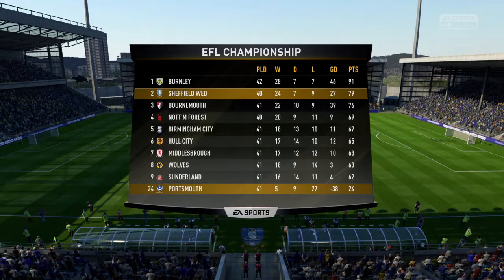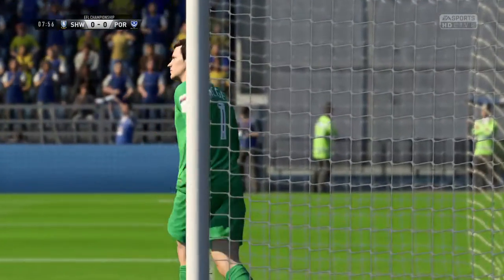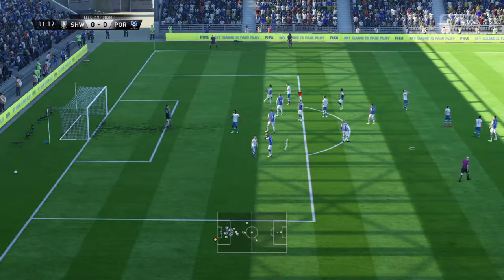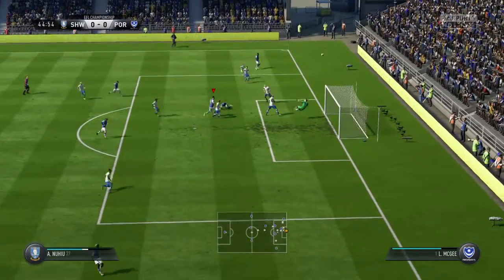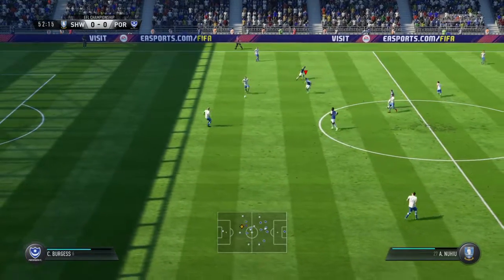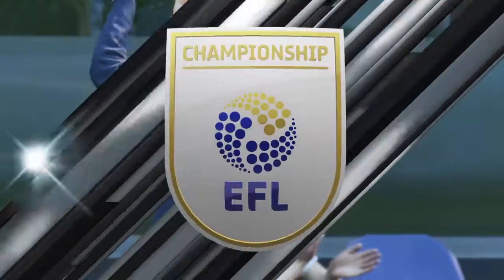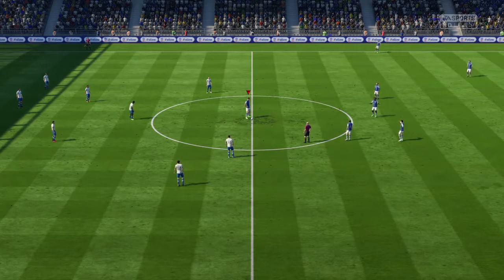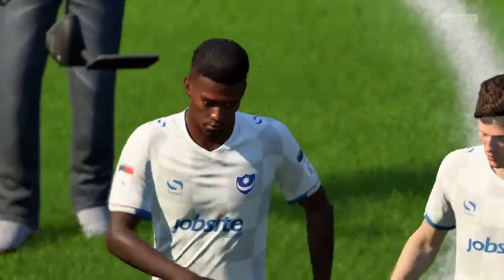Sheffield Wednesday Career Mode | Season Two | Sheffield Wednesday V Portsmouth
Wednesday were desperate to add to the win over Sunderland with another against Portsmouth on Easter Saturday. With a huge game at Bournemouth to come , changes were made to the squad.